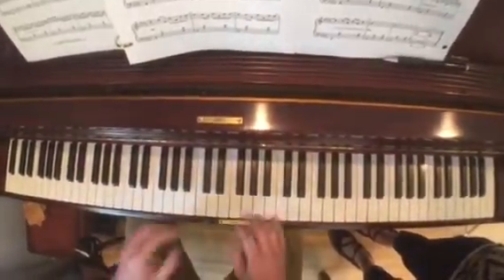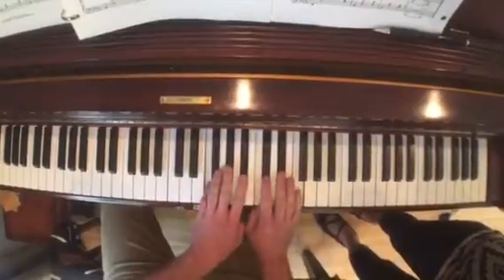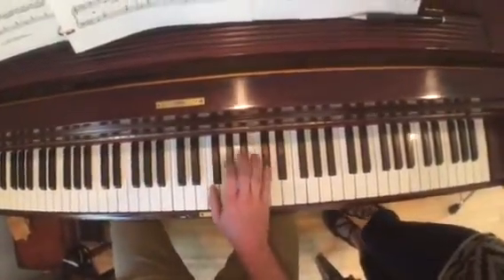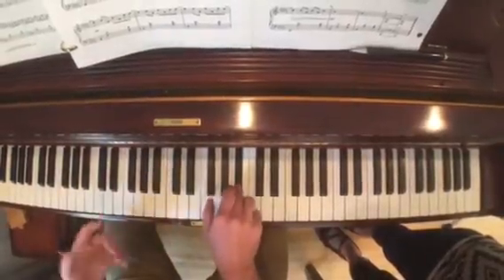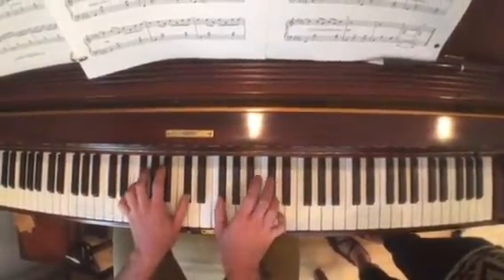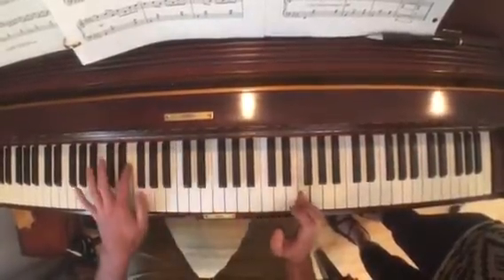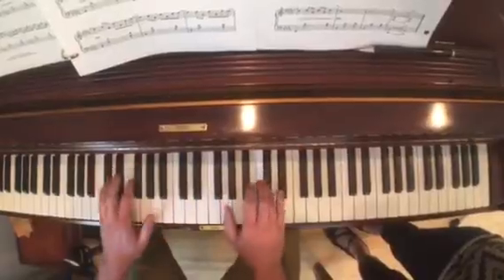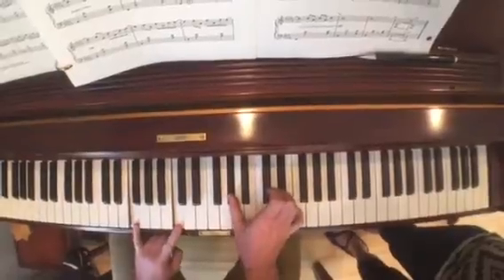Lisa July 7